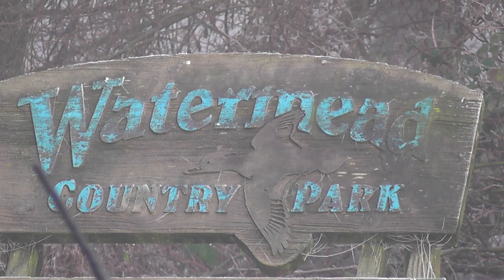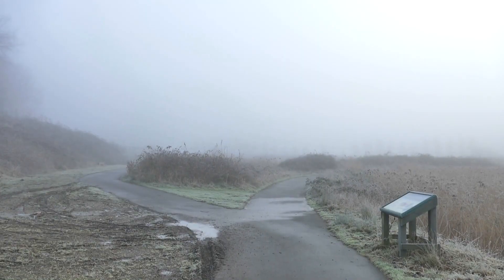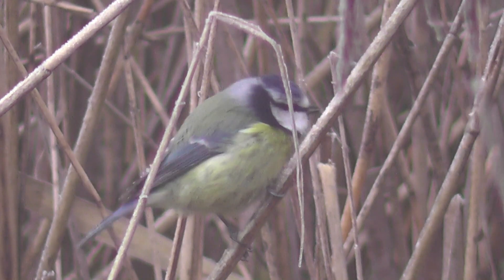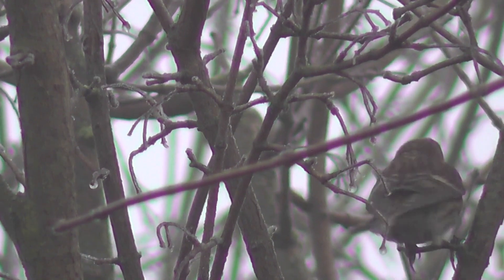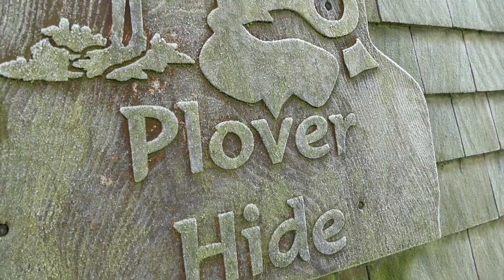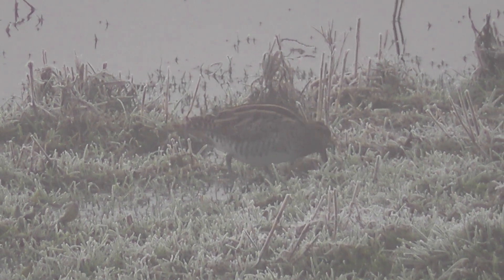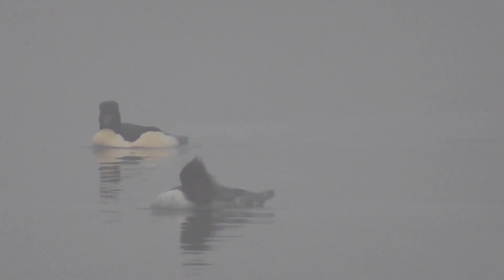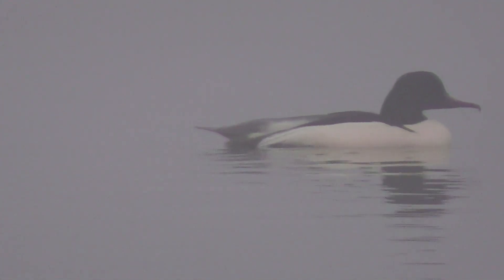In the Bleak Midwinter: Watermead Country Park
Film of our first nature watching trip for 2015 to Watermead Country Park on the outskirts of Leicester, about five miles from the city center.  Sorry just noticed the title says 2014 but it should say 2015.